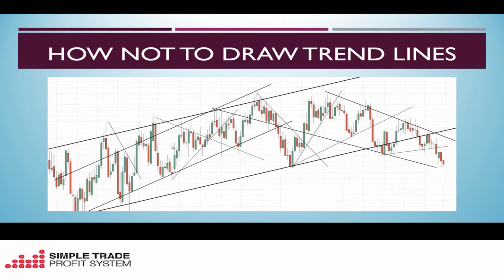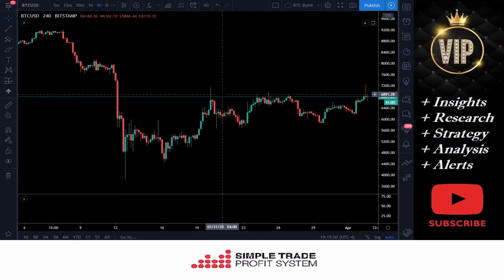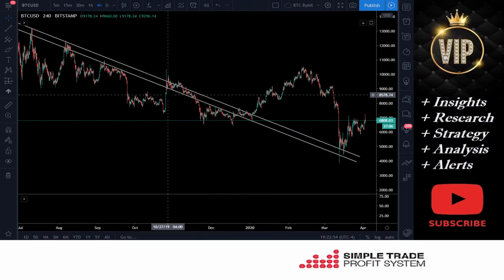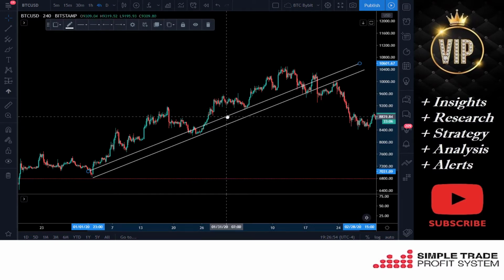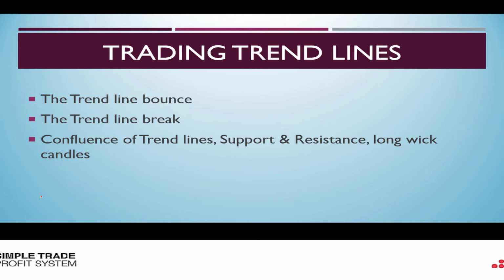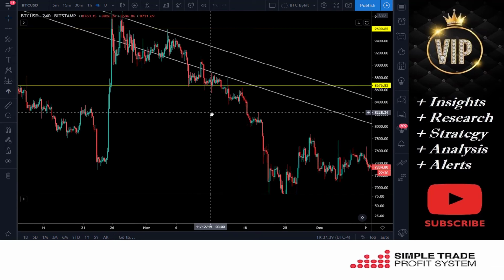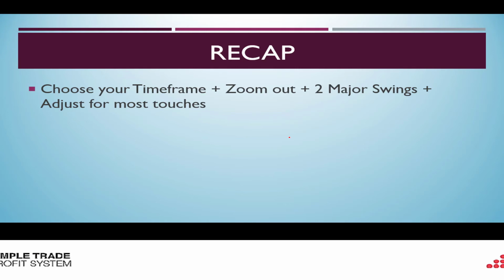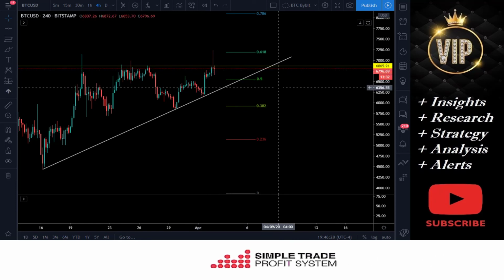Simple Trade Profit System Day 3 with Michael Hinkle (Trend Lines)